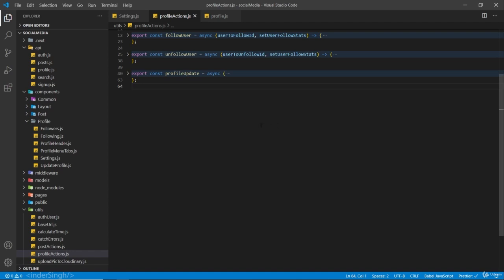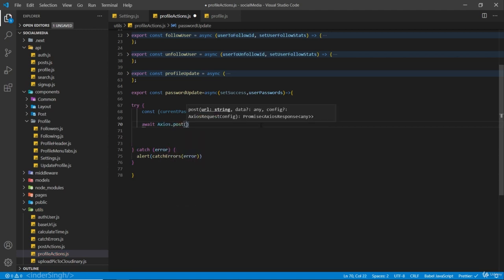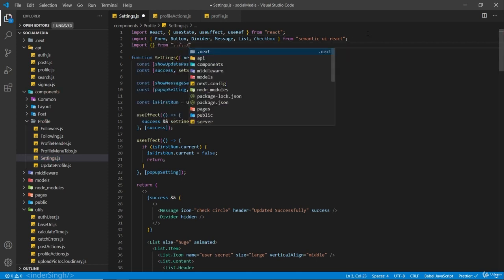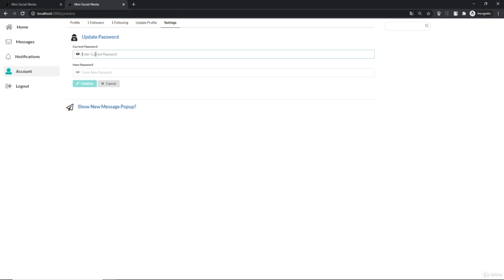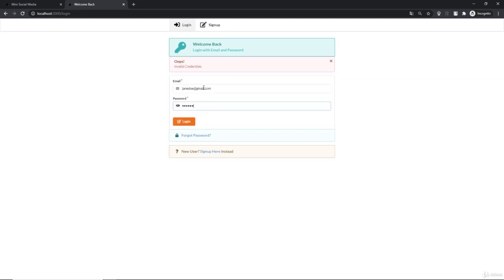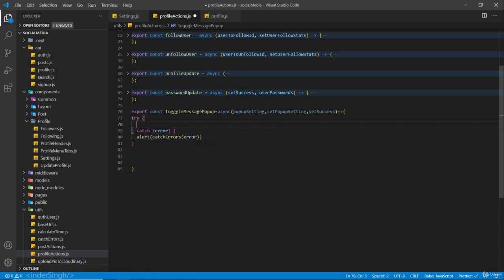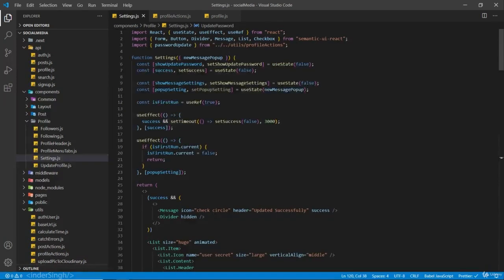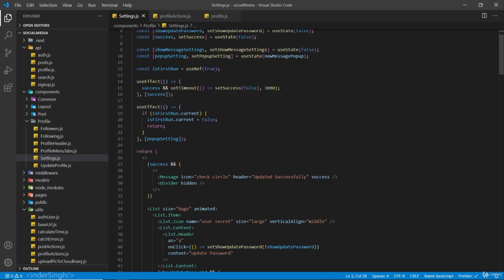# 50 Adding Functionality to update Settings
In this video, we will dive into the MERN stack, which is a popular web development stack consisting of MongoDB, Express.js, React, and Node.js. We will also be using Socket.io and Next.js to enhance our web application.

First, we will start with MongoDB, a NoSQL database that is widely used for its flexibility and scalability. We will discuss the basics of MongoDB, including how to create and manage databases, collections, and documents.

Next, we will explore Express.js, a popular web application framework for Node.js. We will discuss how to use Express.js to create APIs and handle HTTP requests and responses.

After that, we will move on to React, a powerful JavaScript library for building user interfaces. We will discuss how to create components and use React to build our frontend.

Then, we will use Socket.io, a JavaScript library for real-time web applications, to add real-time functionality to our web application.

Finally, we will explore Next.js, a popular React framework for building server-side rendered React applications. We will discuss how to use Next.js to enhance our web application's performance and user experience.

Throughout this video, we will also be using Node.js, a popular server-side JavaScript runtime environment, to tie all these technologies together.

By the end of this video, you will have a solid understanding of the MERN stack and be able to use it to build powerful and scalable web applications.